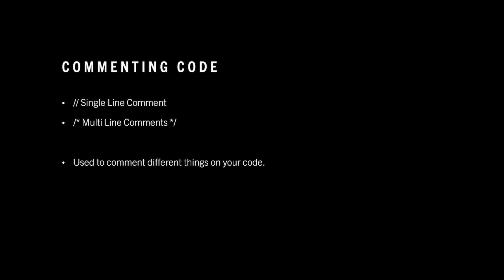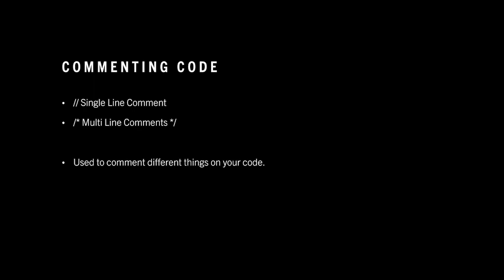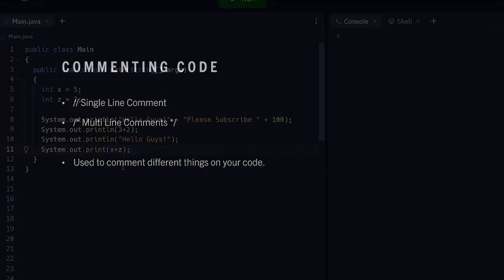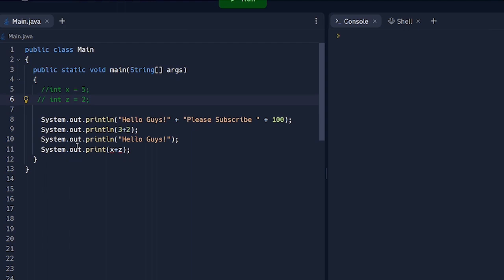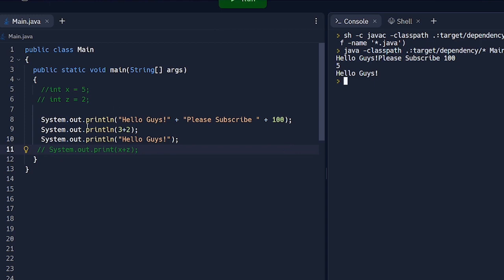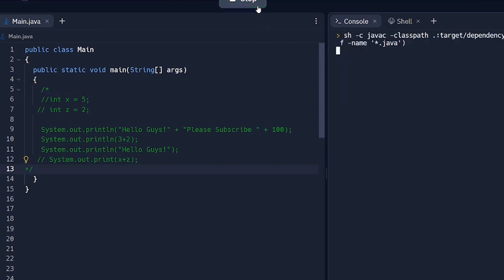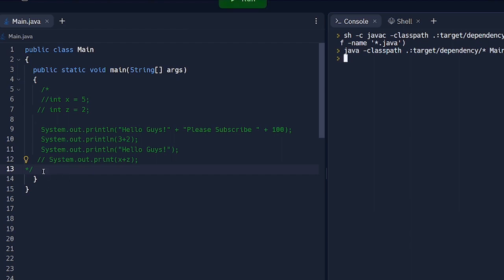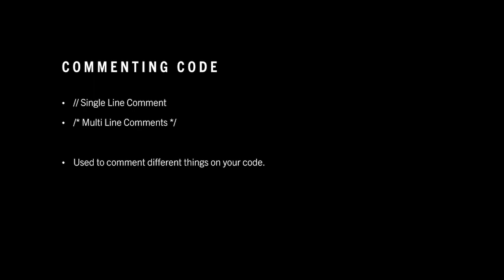Java Video 3: Code Comments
In this video we learn how to comment code and the basic features and meaning behind Single line and Multi line comments.

Hope you enjoy the video! Watch the next video to stay on track to become a Pro at Java!